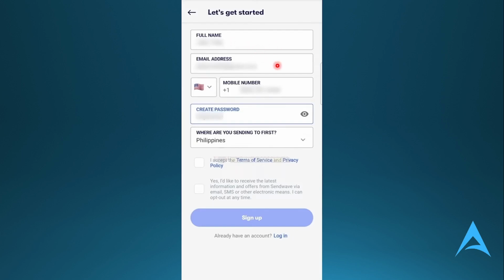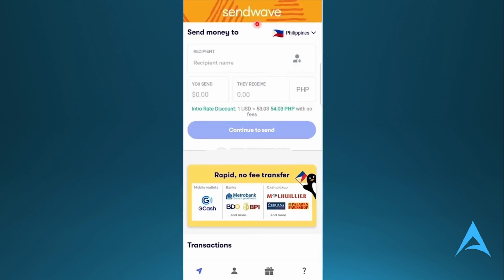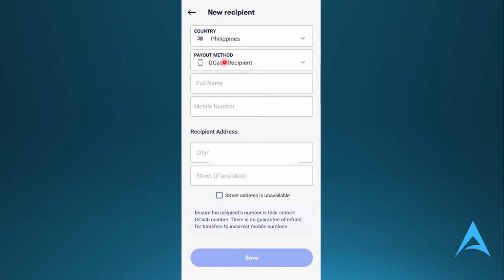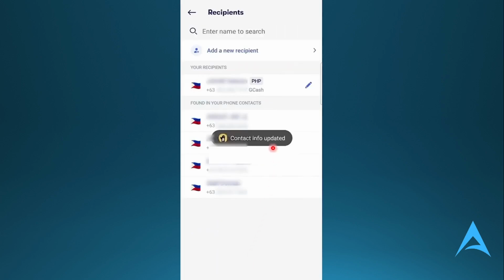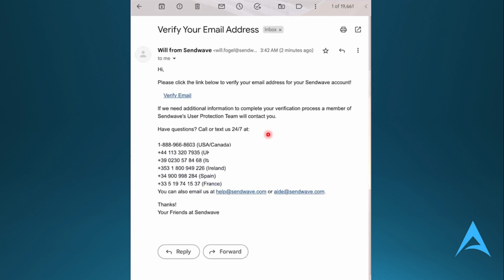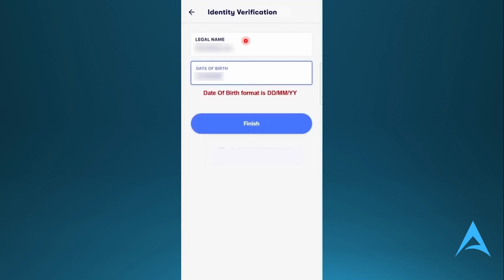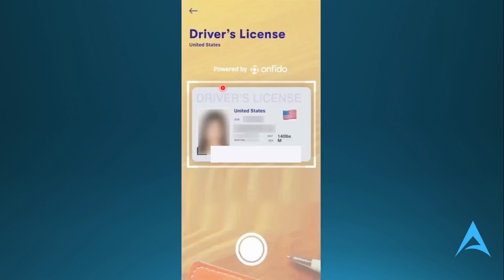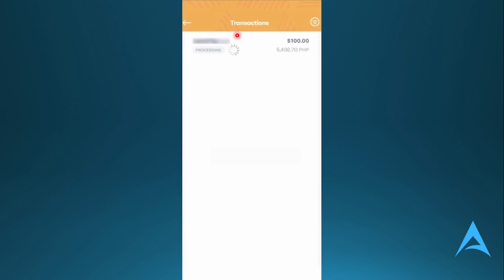How To Send Money Sendwave To GCash | Easy & Fast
If you're looking for a video on How To Send Money Sendwave To GCash, here you go! In this video, I'll show you How To Send Money Sendwave To GCash. Make sure you watch the video till the end because you'll learn How To Send Money Sendwave To GCash. It's easy and simple to do from your phone or laptop.